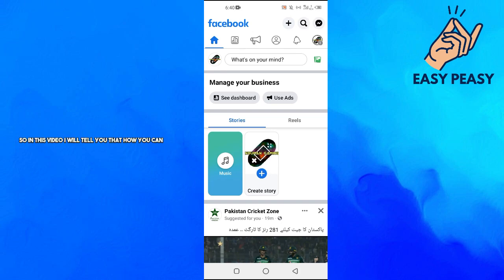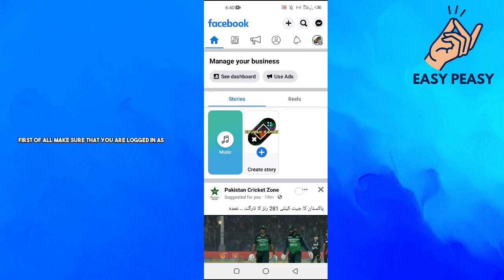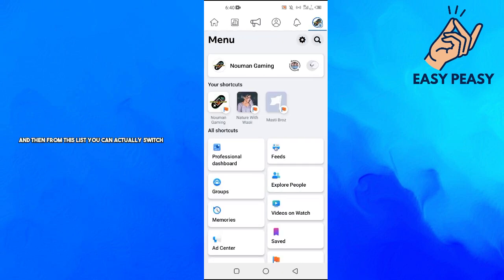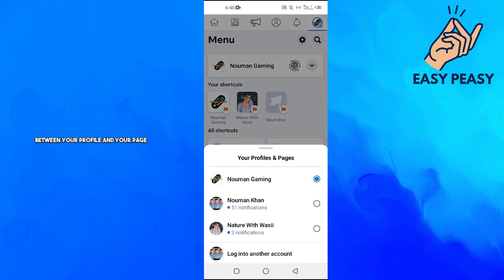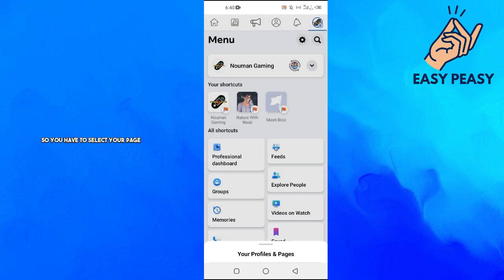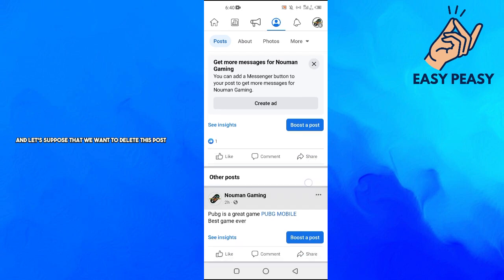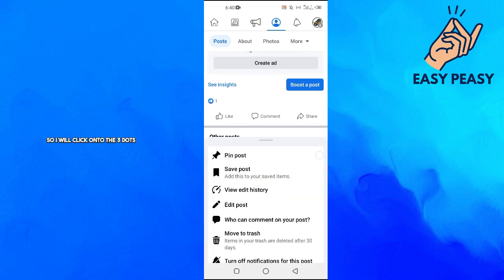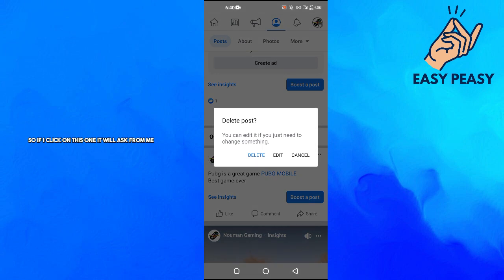How to Delete a Post from Facebook Page (2023)